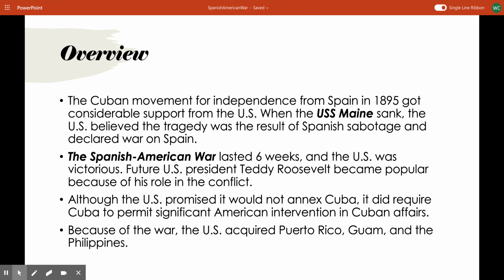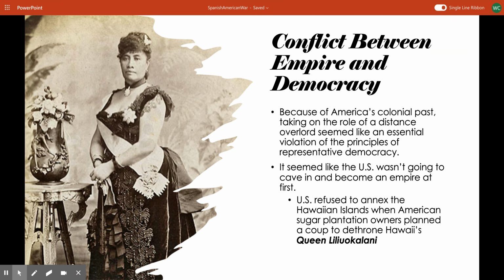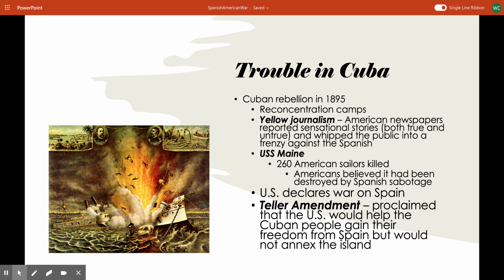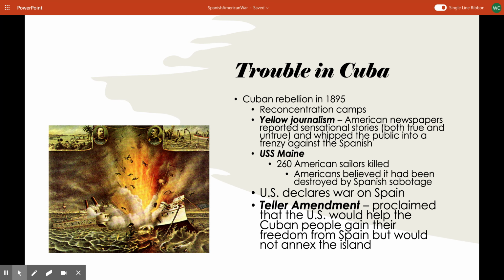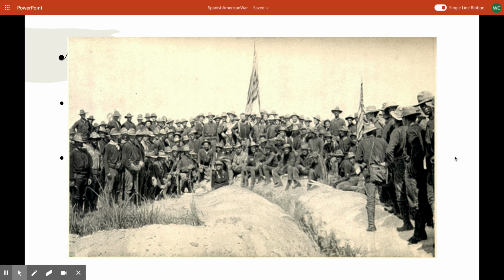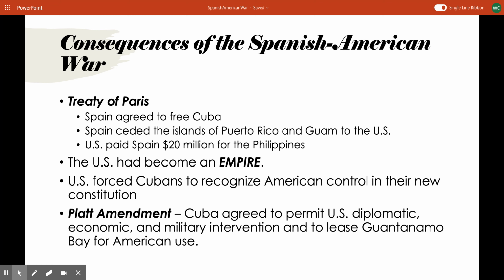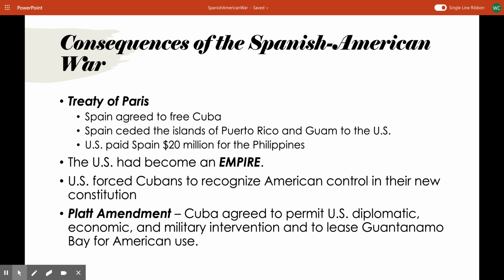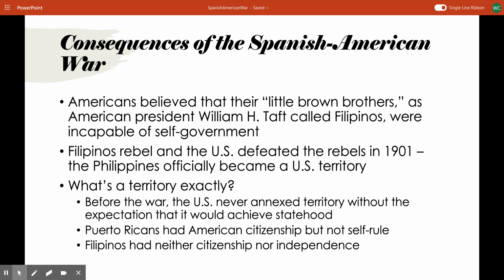The Spanish-American War